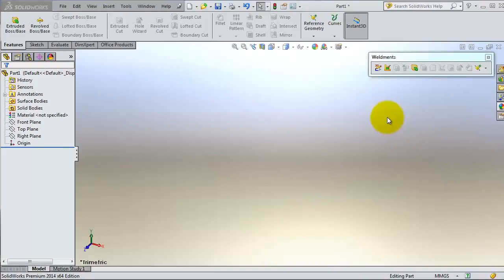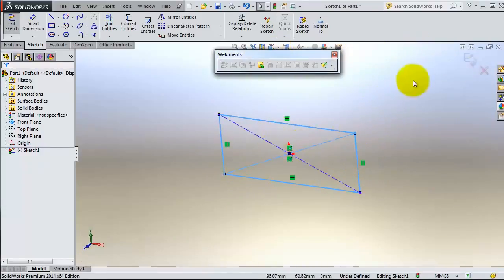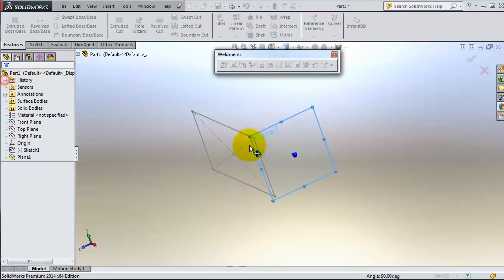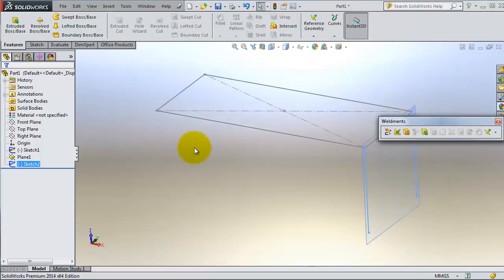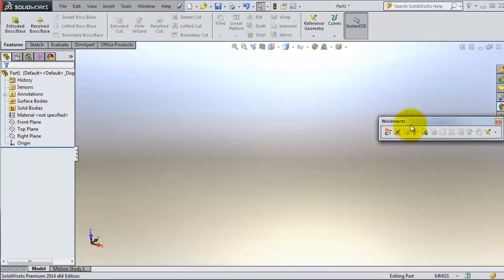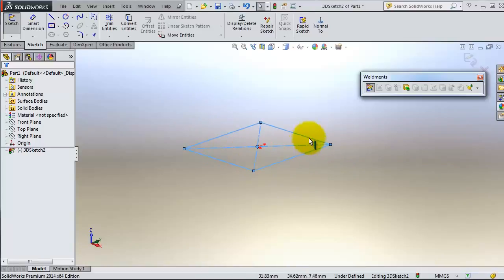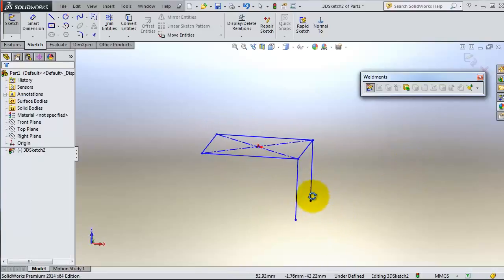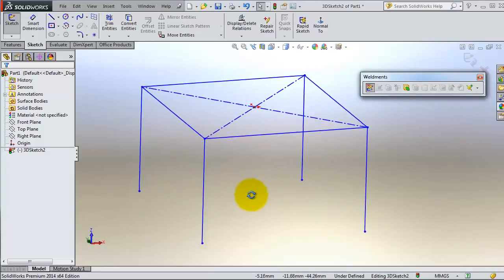097 SolidWorks 2014 Weldments Tutorial 3D sketching